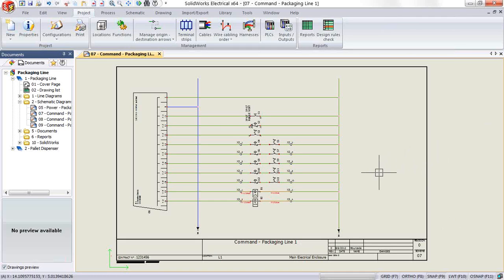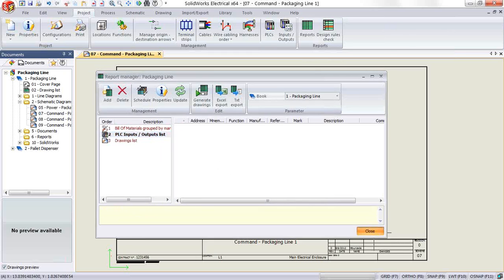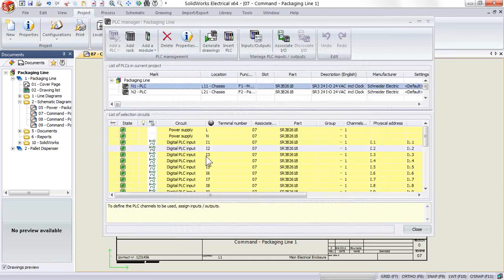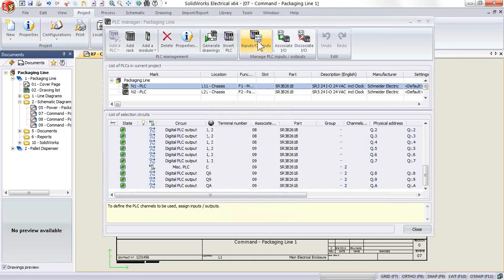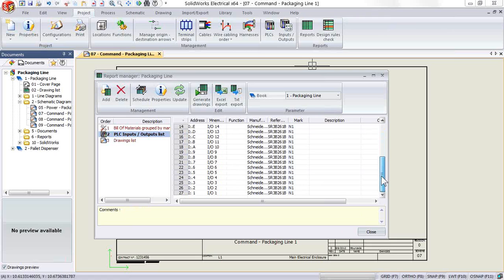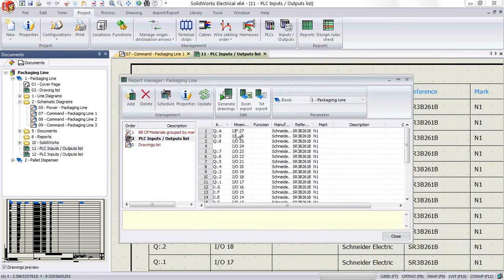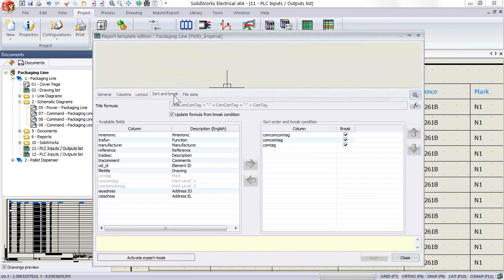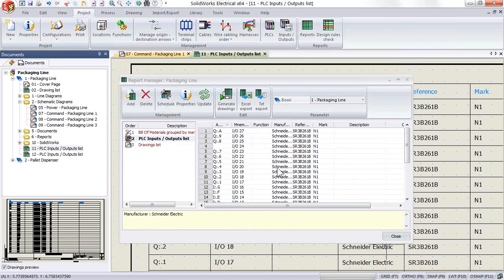singularityoftheday - SOLIDWORKS Electrical - How do I sort reports?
SOLIDWORKS Electrical provides reporting functionality to help generation bills of material, wire lists, PLC inputs/outputs, etc. How to we sort the rows and group items together? This video shows how.